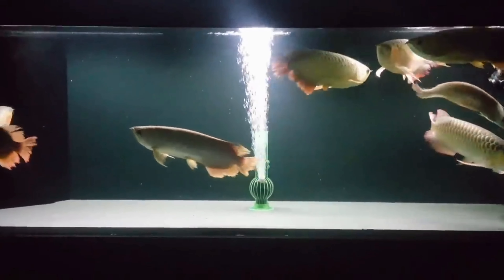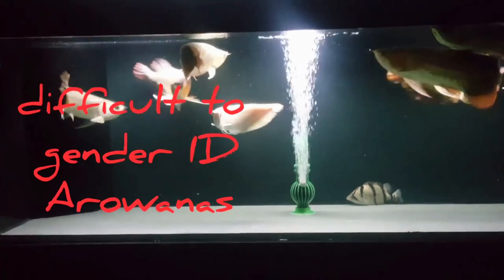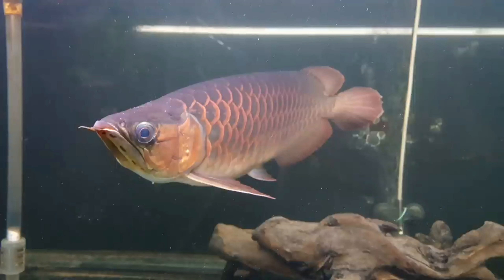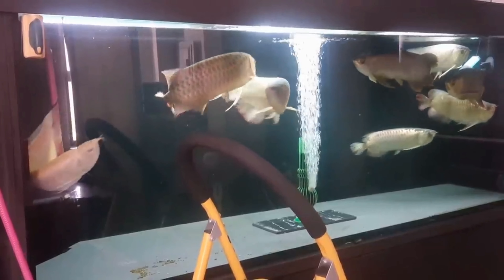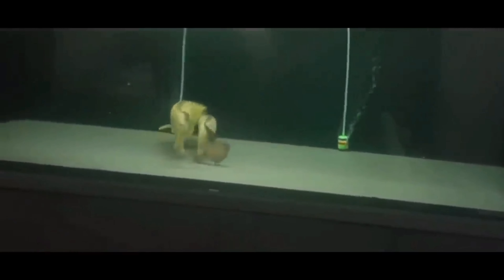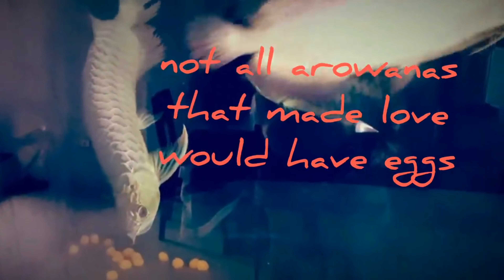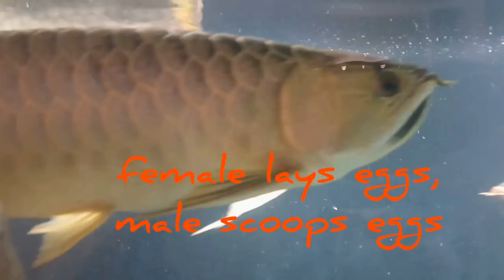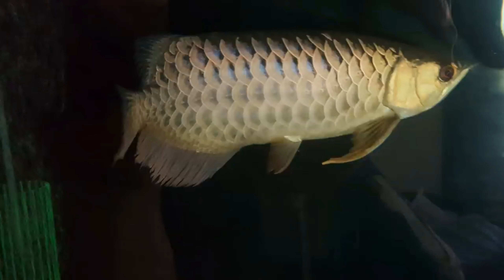Signs Arowanas are Pairing Up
When asked the question, "why do you keep an arowana?", many enthusiasts would say that they were attracted by its beauty- the way it glides around the tank or due to its swimming pattern that mimics a mythical dragon. Others might say because it is believed to bring good luck and fortune. However, for the more adventurous ones who own a couple arowanas in one tank, good fortune might be to see their arowanas pair up.

Will you be lucky enough to have an arowana pair? Or, would it even be possible for arowanas to pair up in a home aquarium?

The video contains five of the signs that an arowana community owner must watch out for when the arowanas are about to naturally pair up.